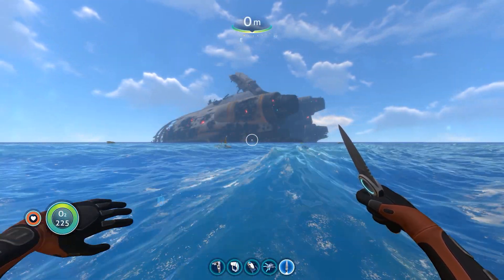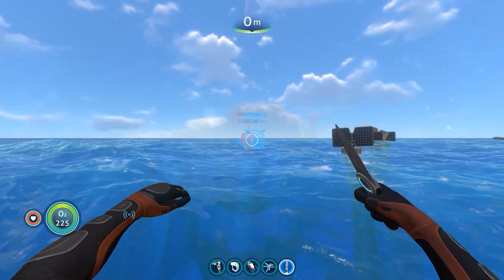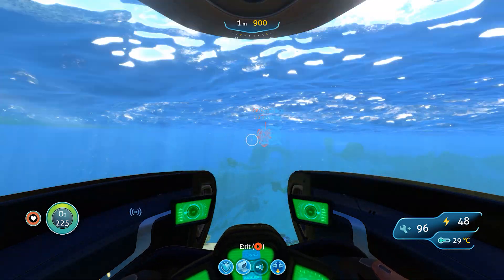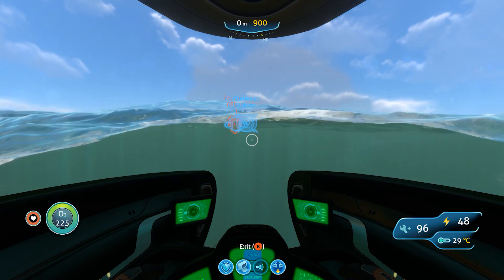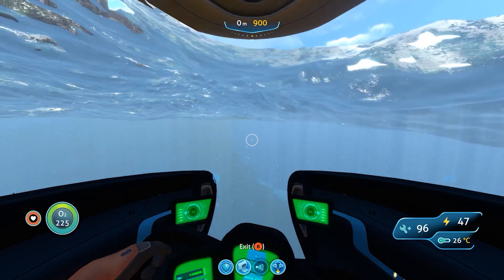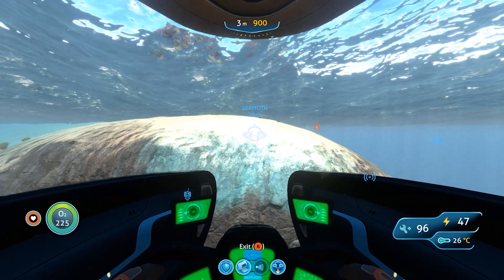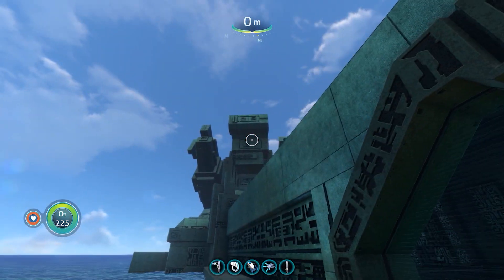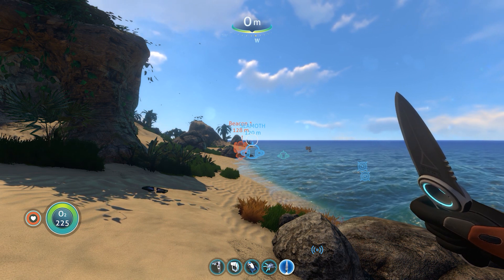Subnautica Purple Tablet Location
In this video I show you where to find the purple artifact and the facility it opens.